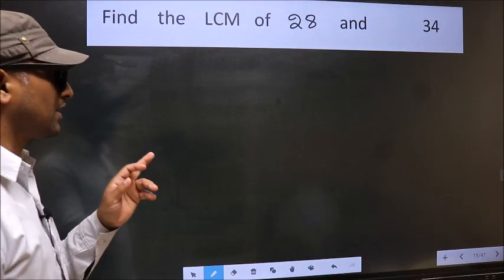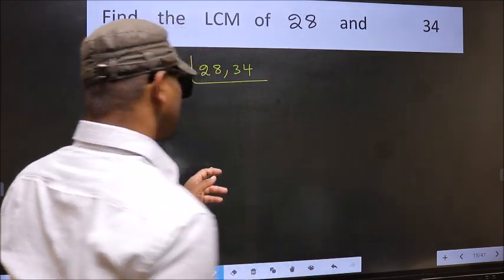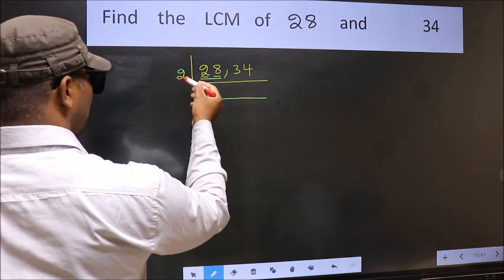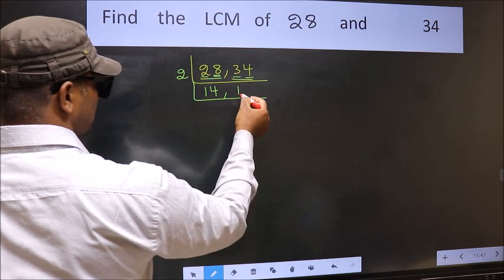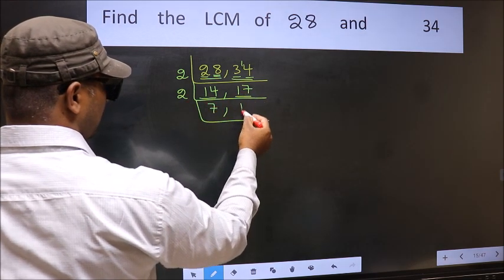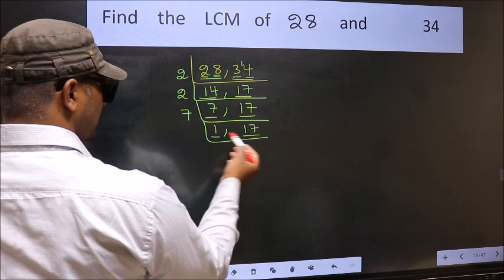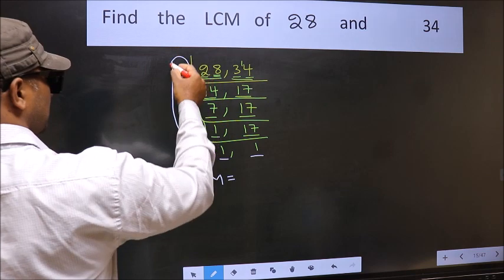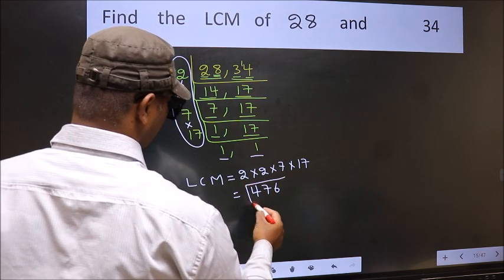LCM of 28 and 34